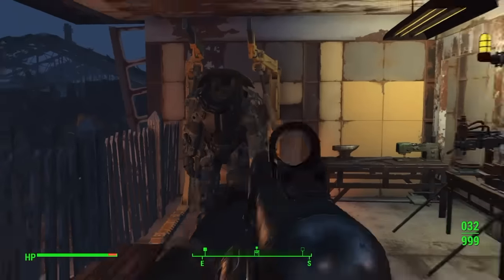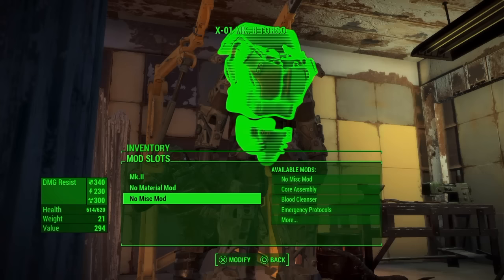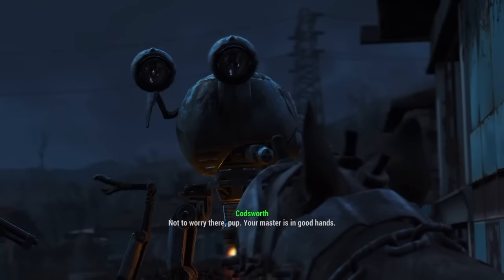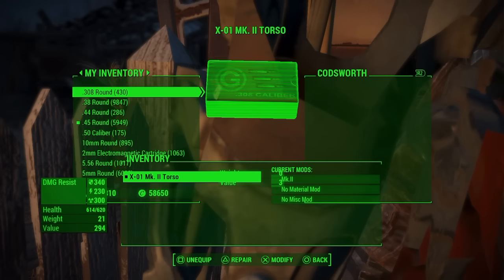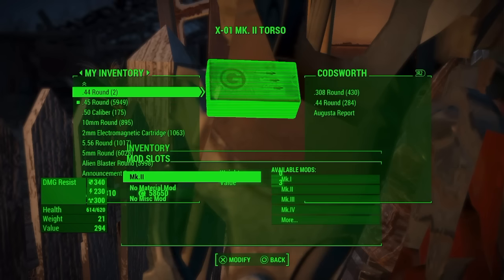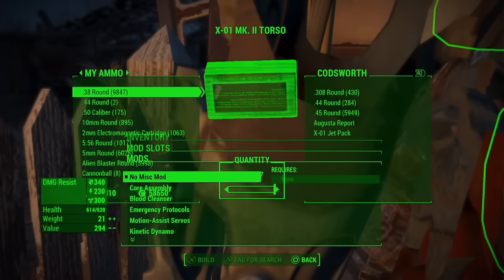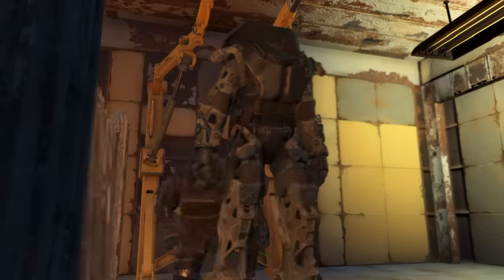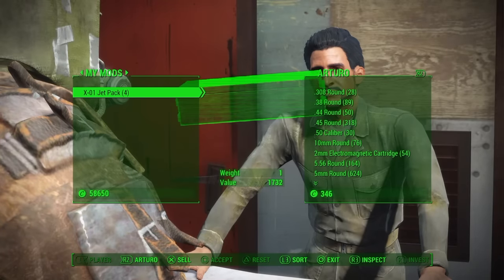Fallout 4 - *NEW* UNLIMITED CAPS GLITCH AFTER PATCH 1.4/1.05/1.5! (Duplicating Weapon+Armour Mods!)